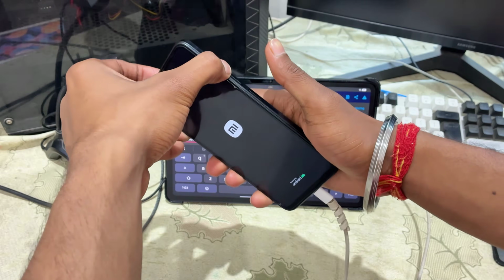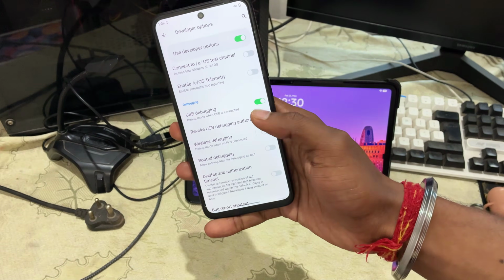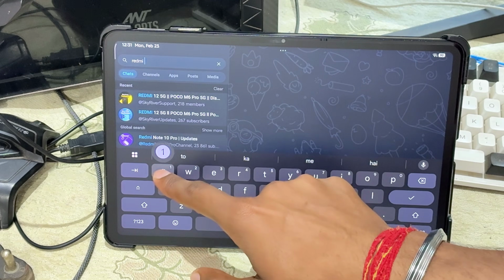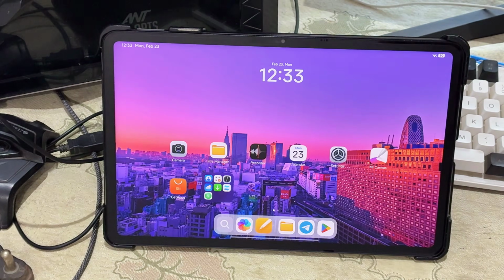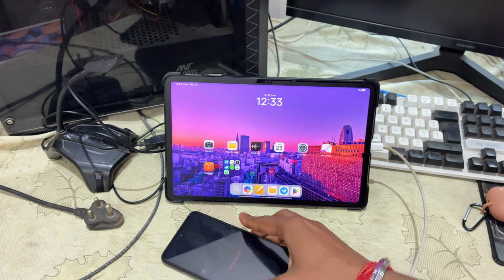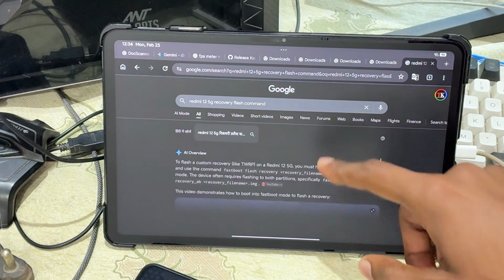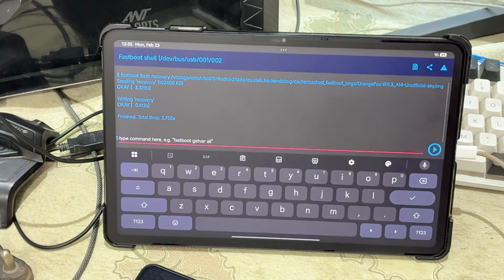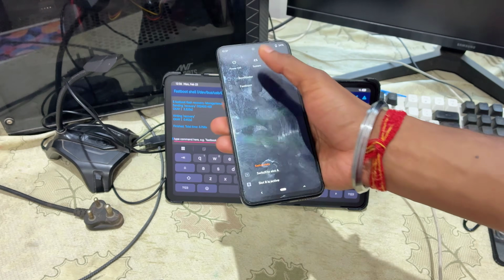No PC! Install OrangeFox Recovery on Any Xiaomi Redmi Poco Device (2026 Method) 🔥🔥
Learn how to install OrangeFox Recovery on any Xiaomi, Redmi, or Poco device without using a computer. This 2026 method is the latest and easiest way to get OrangeFox Recovery installed on your device, allowing you to flash custom ROMs, kernels, and mods. The process is straightforward and does not require a PC, making it accessible to everyone. By following the steps outlined in this video, you can install OrangeFox Recovery on your Xiaomi, Redmi, or Poco device and take advantage of the latest features and improvements. Whether you have a Redmi device, a Poco phone, or a Xiaomi MI phone, this method will work for you. Installing custom recovery without a computer has never been easier, and with OrangeFox Recovery, you can unlock the full potential of your device. The latest version of OrangeFox Recovery is used in this tutorial, ensuring that you get the best experience possible. This method is perfect for those who want to root their Xiaomi device without using a PC or install a custom recovery on their Redmi or Poco phone. With this video, you will be able to install OrangeFox Recovery on your device and start exploring the world of custom ROMs and mods. The process is safe and easy to follow, and by the end of the video, you will have OrangeFox Recovery installed on your device.